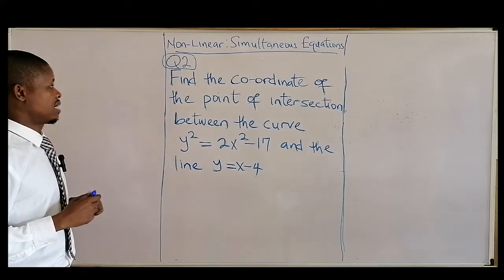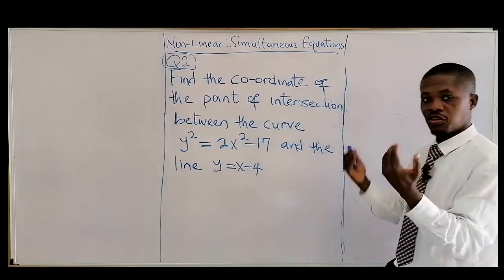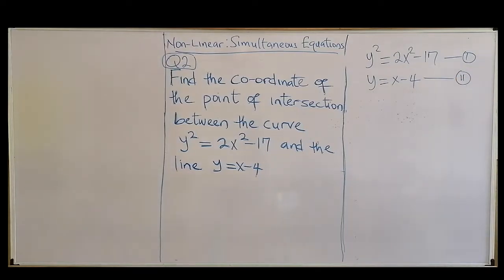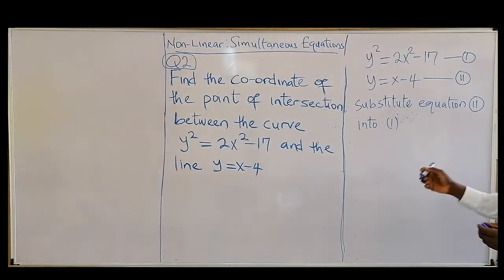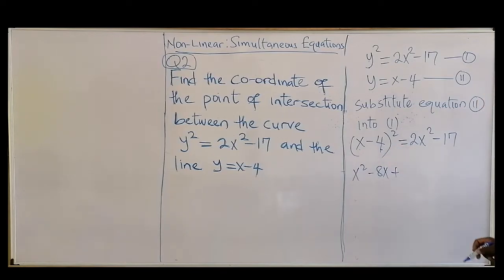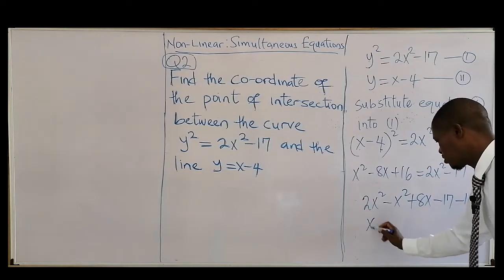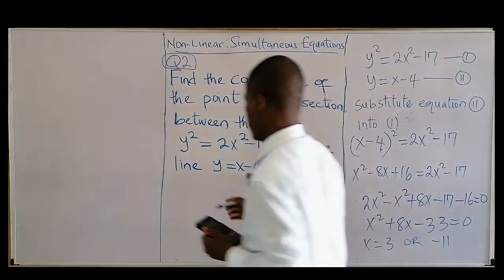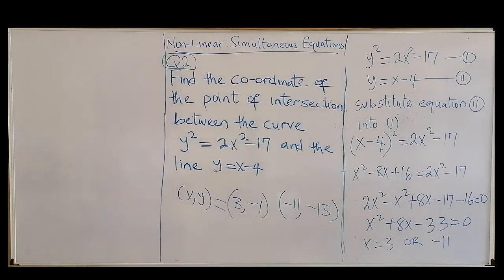Numerical Techniques 1 : Solving Non-Linear Simultaneous Equations |Lesson 12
In this video, we will explore how to solve non-linear simultaneous equations using expert techniques. We'll begin with a brief introduction to non-linear equations and the challenges they pose. We'll then walk through step-by-step instructions on how to solve these equations, including complex systems.

Throughout the video, we'll provide helpful tips and tricks for streamlining the process and avoiding common mistakes. By the end of the video, you'll have a solid understanding of non-linear simultaneous equations and the tools needed to solve them with confidence.